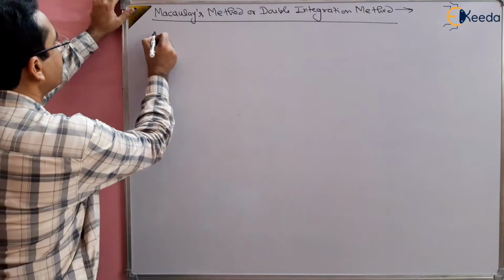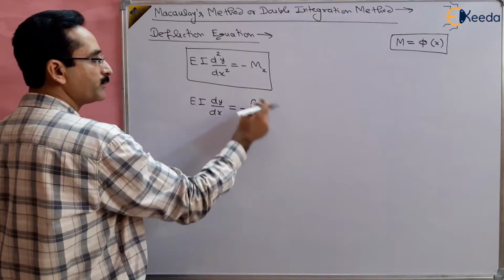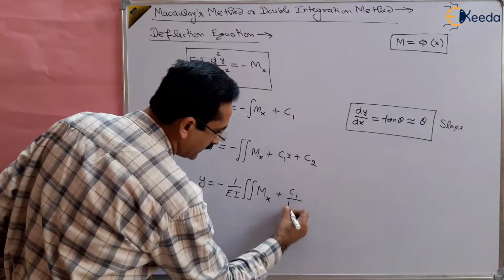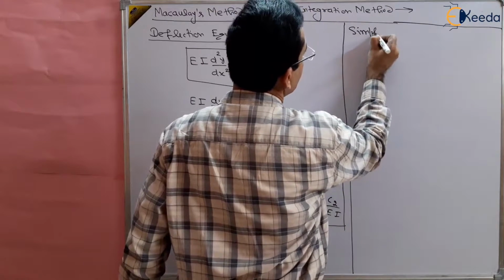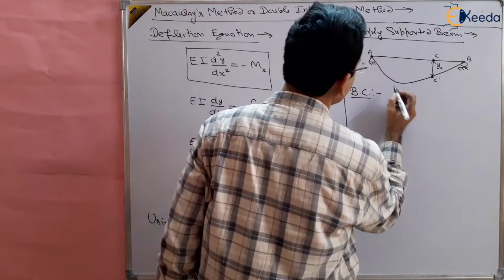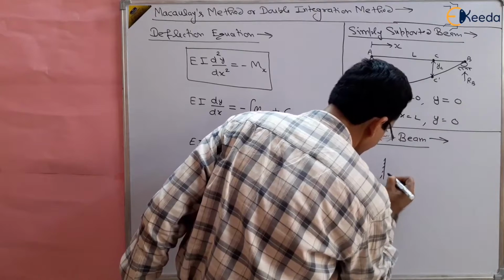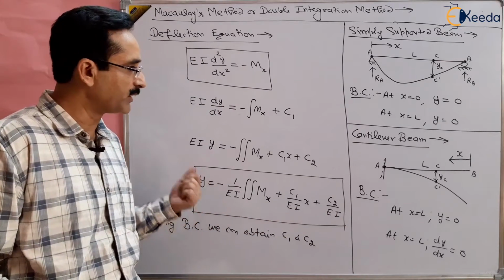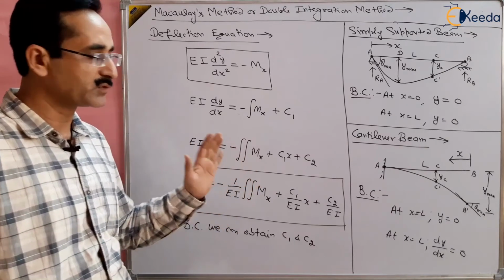Guide To Macaulay's Method Or Double Integration Method For GATE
In this video, we'll be diving deep into Macaulay's Method, also known as the Double Integration Method (DIM), in the context of Strength of Materials, specifically tailored for GATE exam preparation.

Video Description:

🔍 About This Video:
In this tutorial, we will break down the complexities of Macaulay's Method or Double Integration Method (DIM) in the subject of Strength of Materials. This method is a fundamental technique used to analyze and solve bending moment and shear force problems in determinate beams. Whether you're a student studying for the GATE exam or anyone interested in mastering the concept, this video is designed to make the learning process easy and intuitive.

📚 Topics Covered:

Introduction to Macaulay's Method
Understanding the concept of Double Integration Method (DIM)
Solving bending moment and shear force problems using Macaulay's Method

Happy Learning.